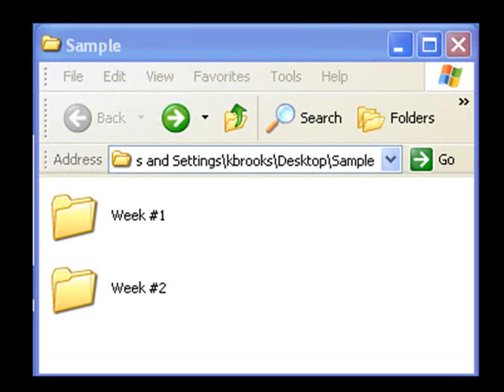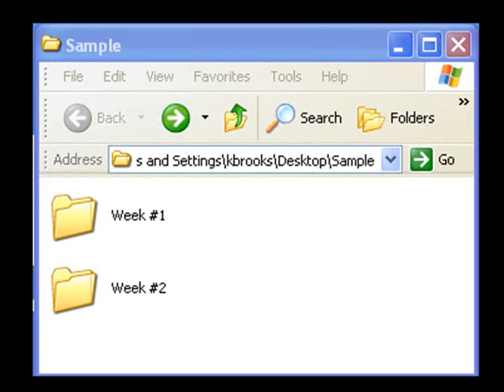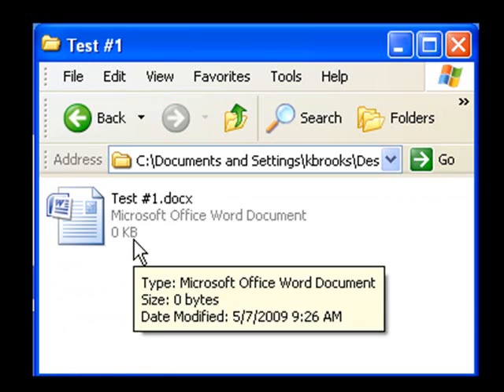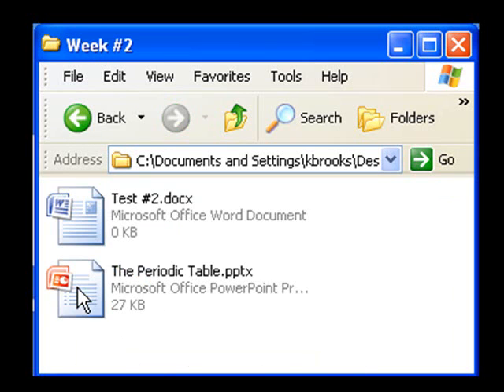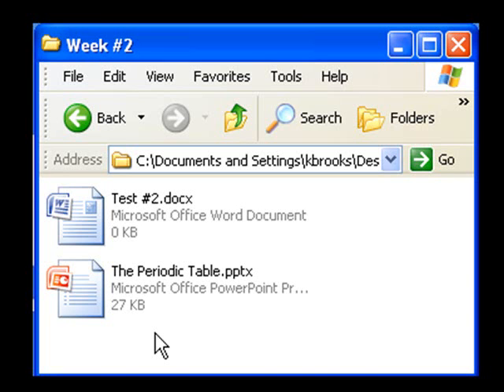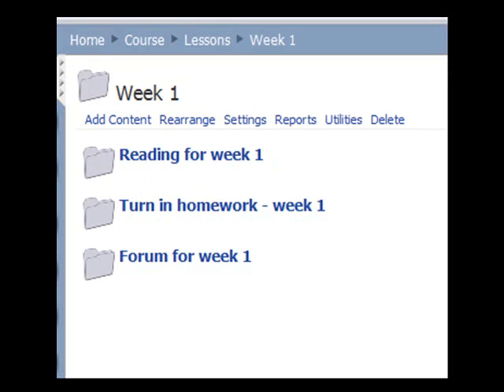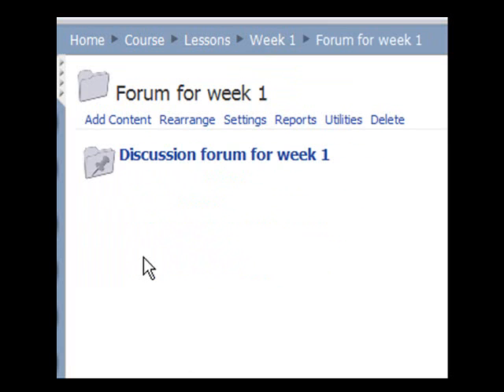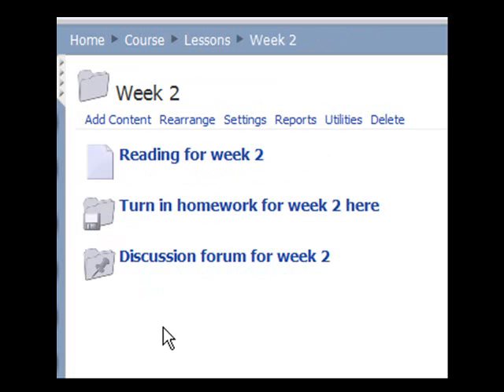300 Wasted Clicks a Quarter?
Organize your course content to find content easier. Folders are for multiple items; not just one.
The copyright owner allows distribution and also creation of derivative works of this video, in each case with attribution and under the same or similar license as this license, but prohibits commercial use. For more information about this license, please read